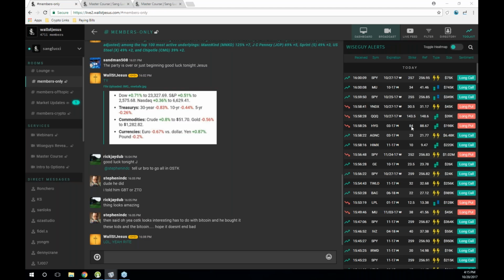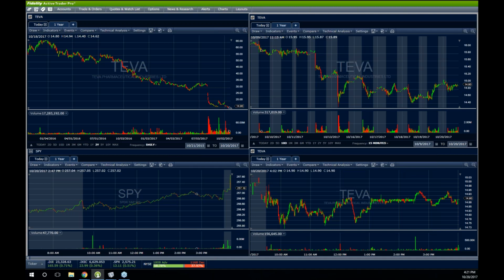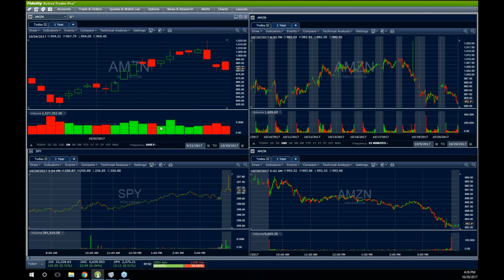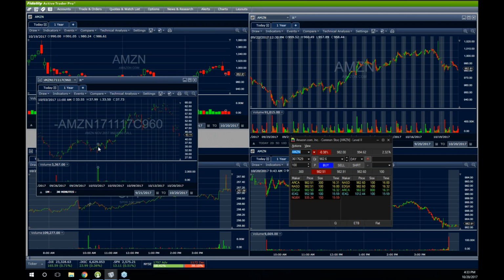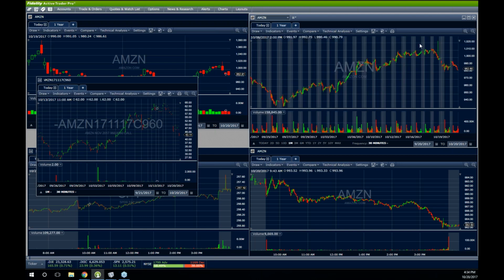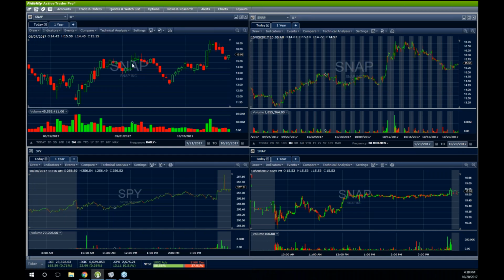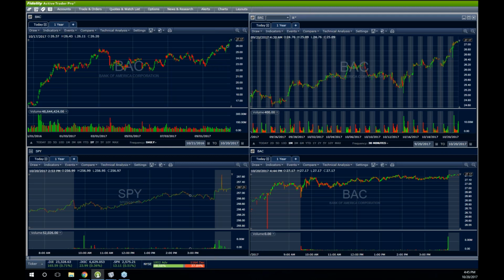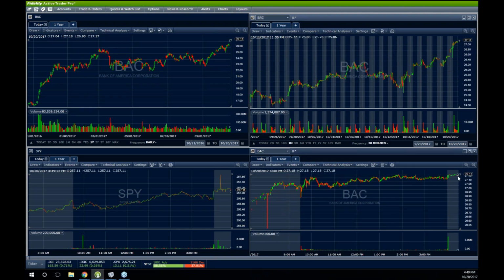How Does Flow Relate to Tape Reading?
In this webinar, Lucci takes you through how Tape Reading works alongside flow trading.

If you want to master the concepts Lucci talks about in the webinar, look no further than the Sang Lucci Master Course. The next session starts Tuesday, October 24th.

We hope to see you in class.